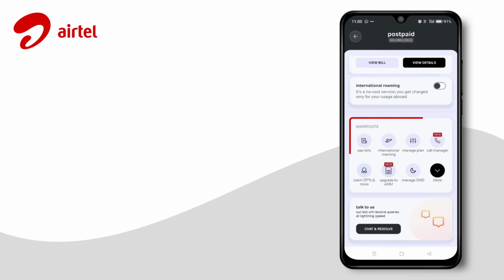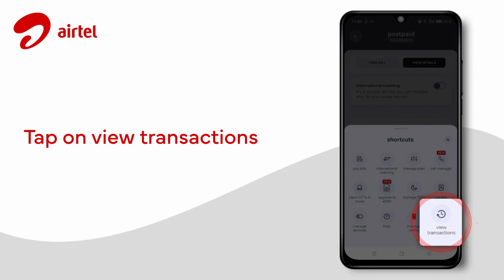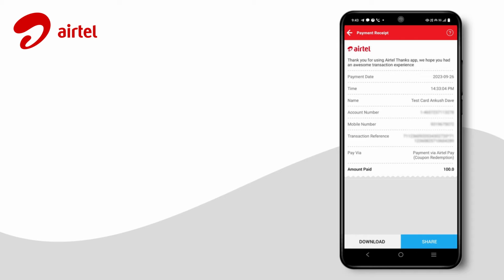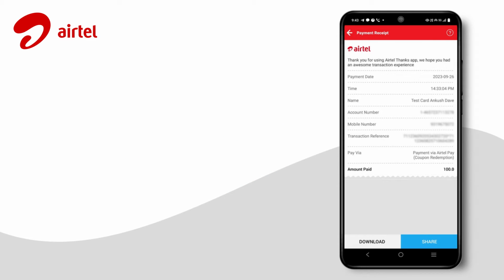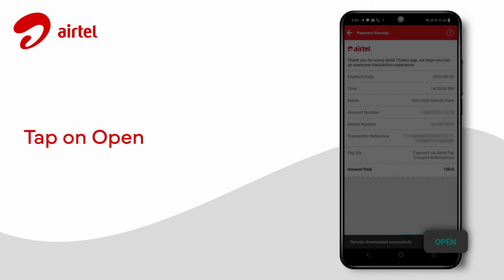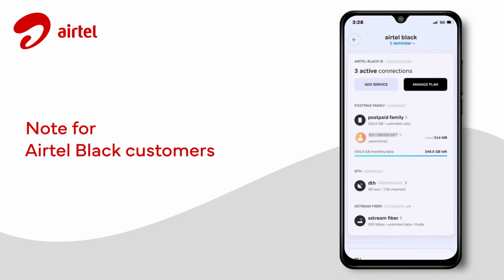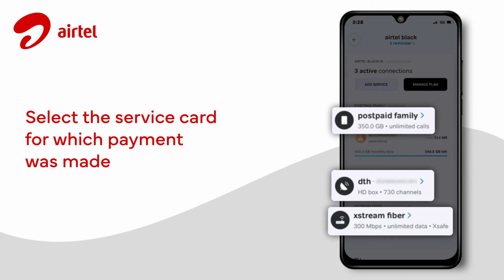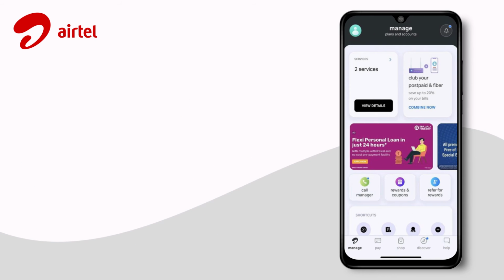How to Download Payment Receipts via airtel Thanks app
Here's how airtel users can download payment receipts via the airtelthanksapp

This video will help you with the following:

00:00 Introduction
00:09 Open Airtel Thanks app
00:14 Open and select Service
00:24 Shortcuts
00:30 Click on view transaction
00:34 Tap on view receipt
00:46 Tap on Download
00:55 Note for Airtel Black customers
01:10 Get help 24X7 via